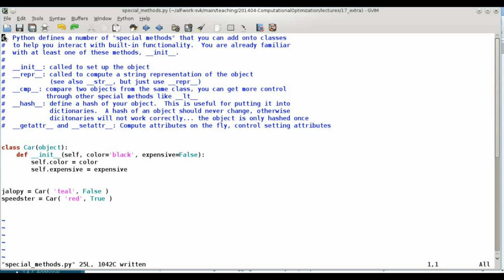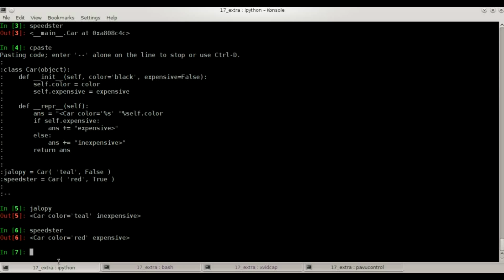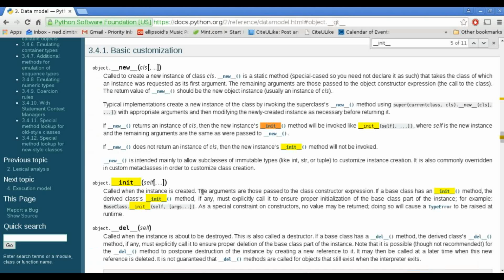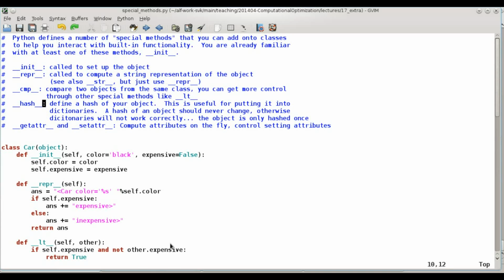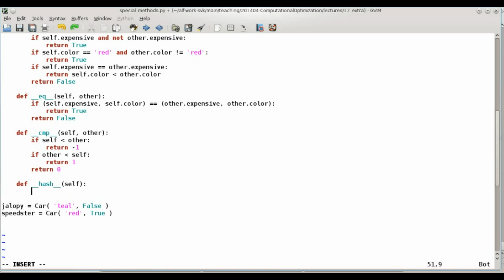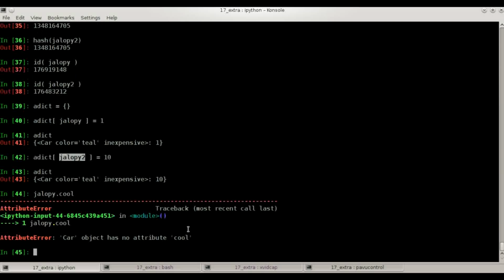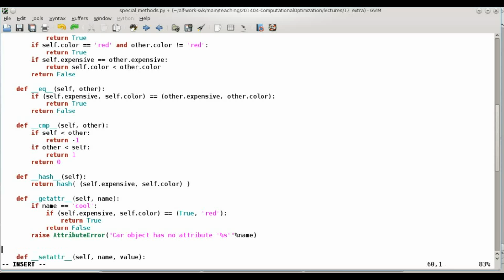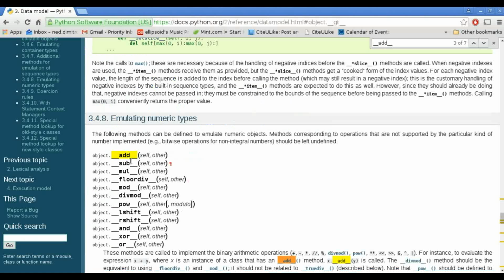Ned Dimitrov: Python Special Methods Tutorial